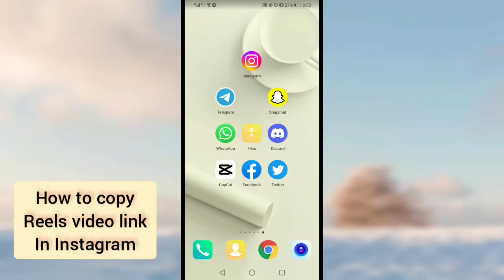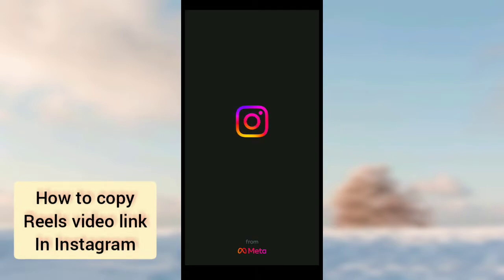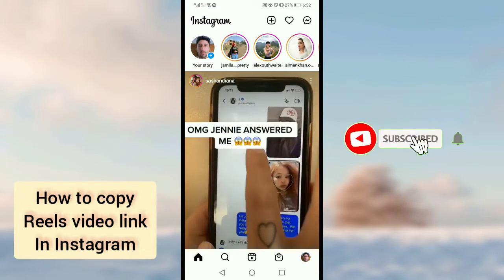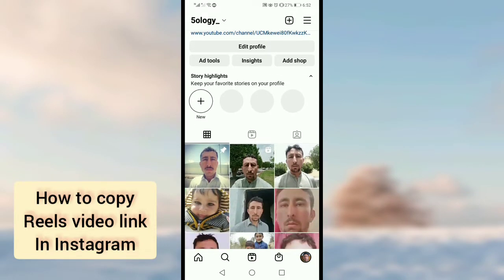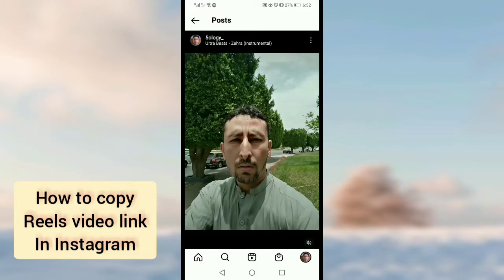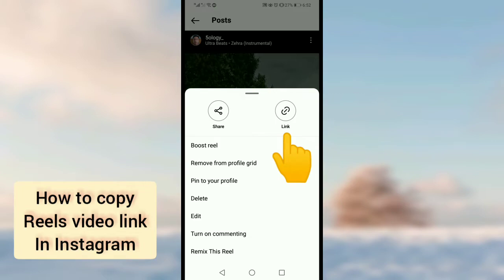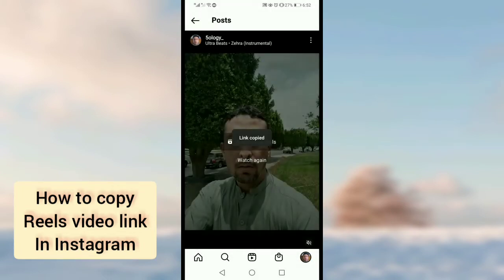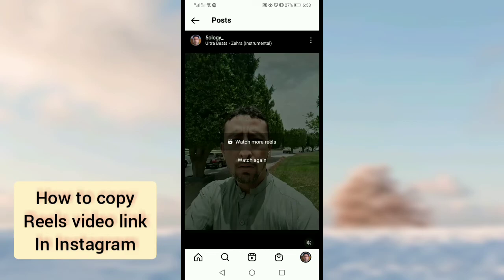How to copy reel link from Instagram